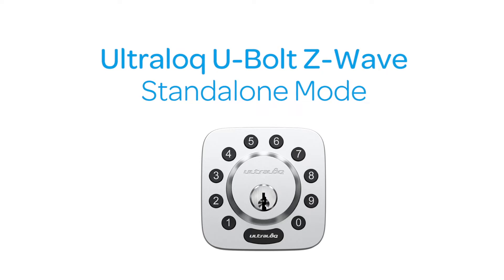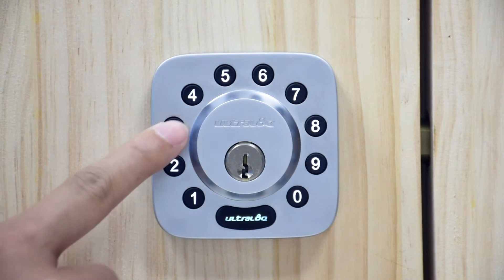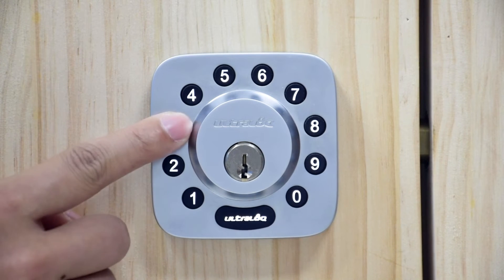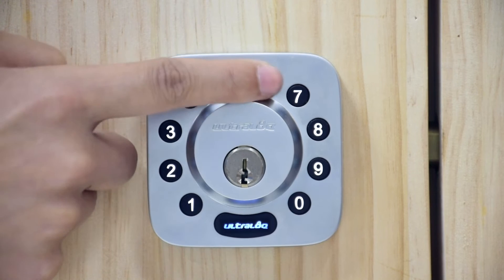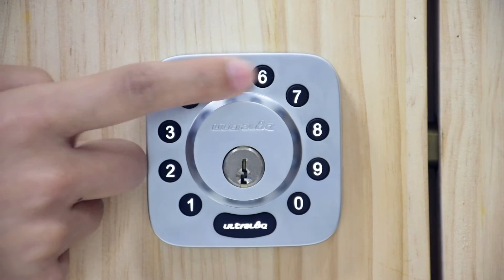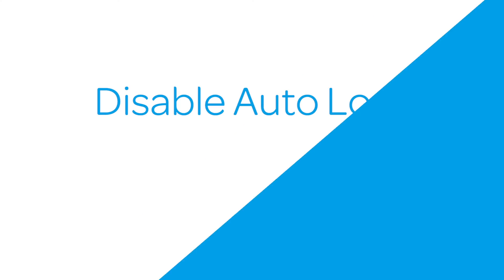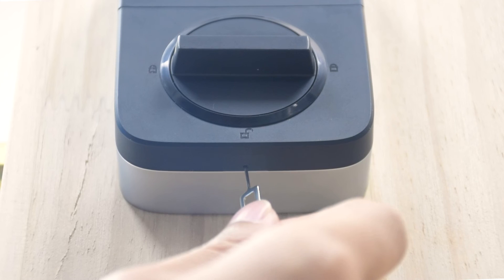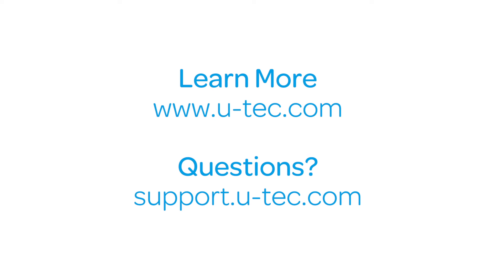U-Bolt Z-Wave Standalone Mode Programming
Making the most of innovation, technology and design, U-tec invents and manufactures Ultraloq Whole-Home smart lock system that fits into any lifestyle that lets everyone in your home access every door in a true keyless way.